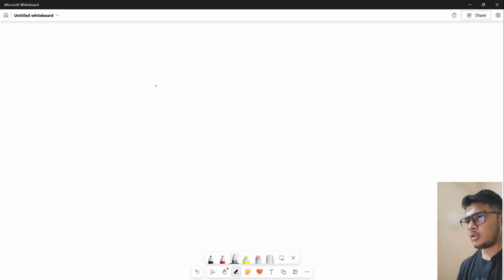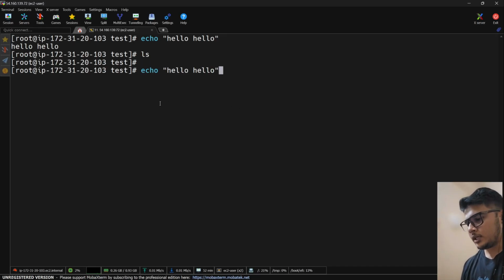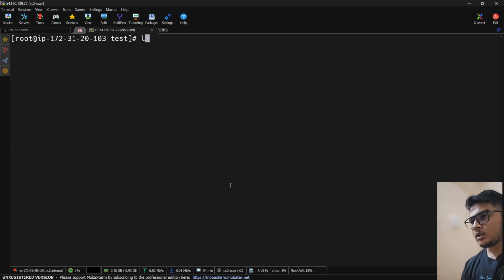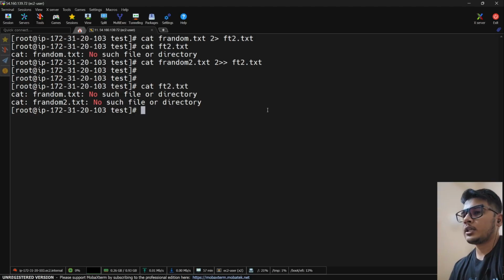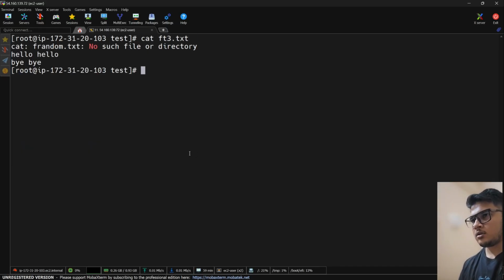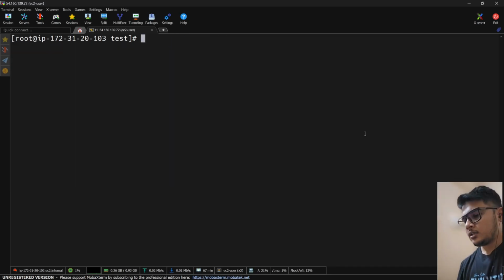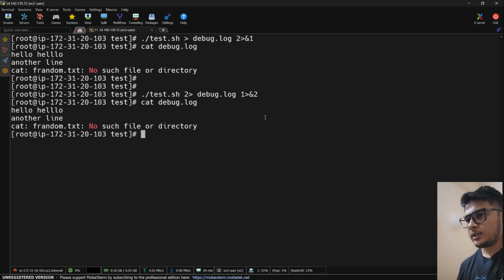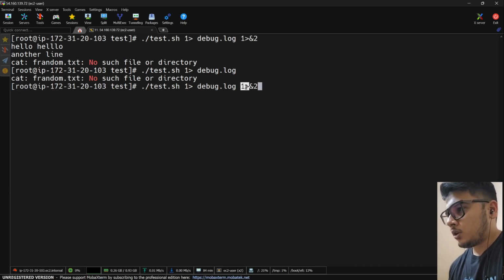15: redirection (output redirection)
Redirection is of  2 types: input redirection, output redirection
Output redirection is discussed in this video:
- it is basically forwarding the output (standard output or standard error or both) of a command to some file.